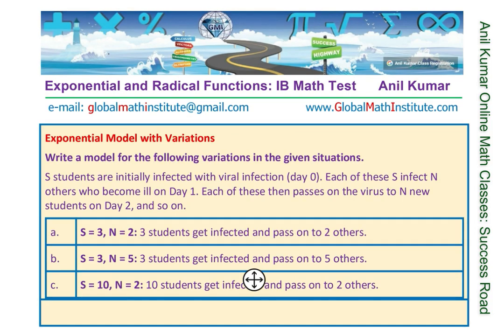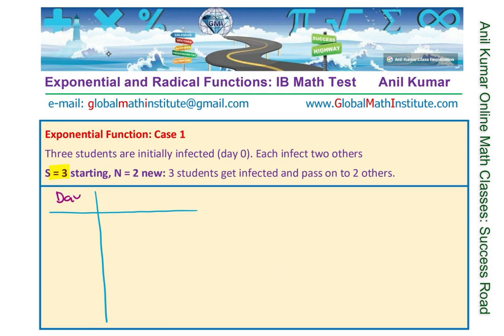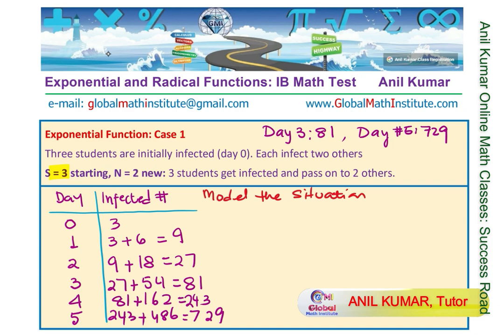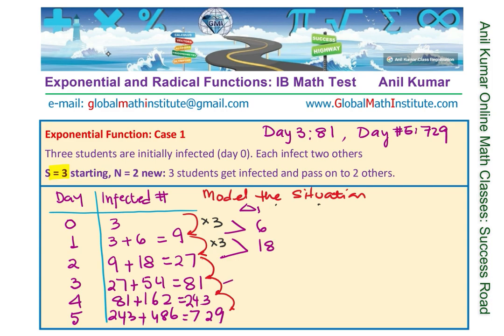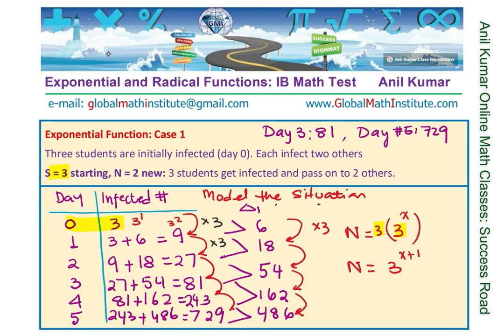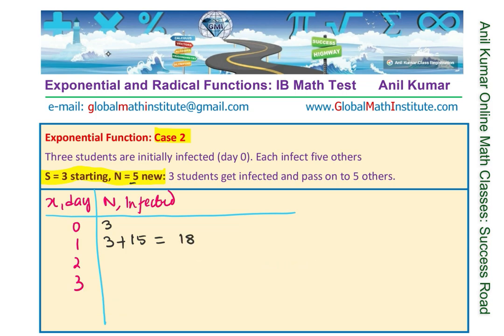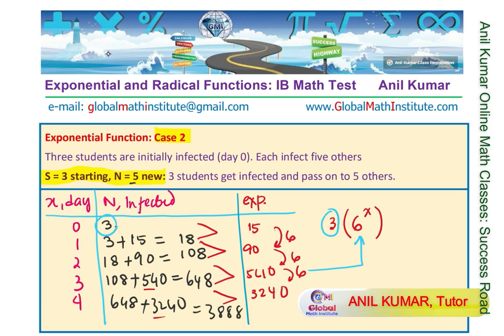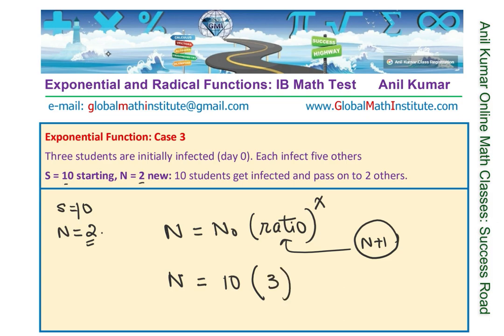Model Exponential Functions Students Infected by Viral with Variations MCR3U Test